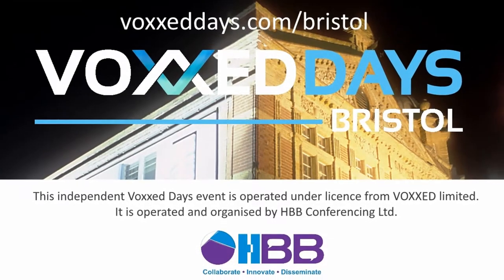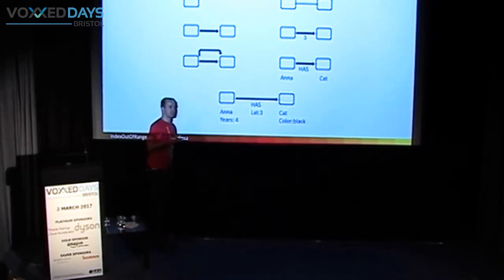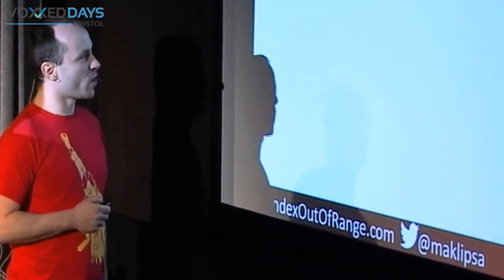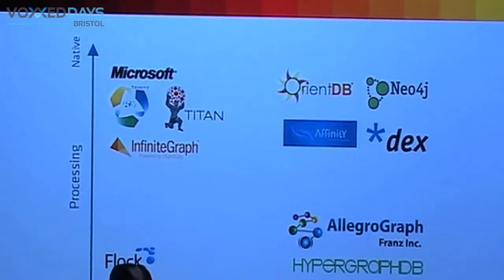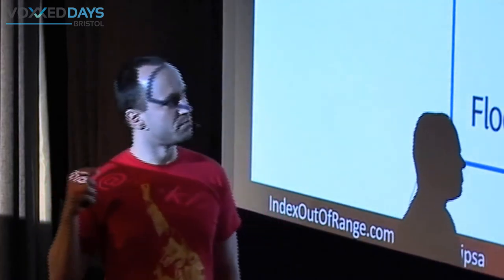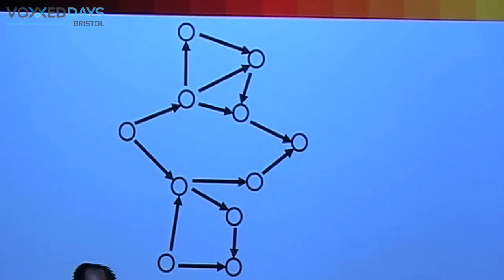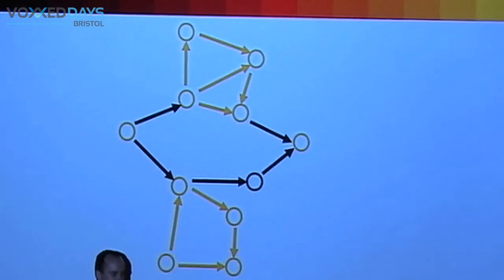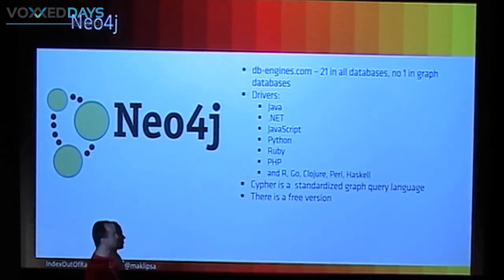VOXXED DAYS BRISTOL 2017 (16) Szymon Warda - An introduction to graph databases